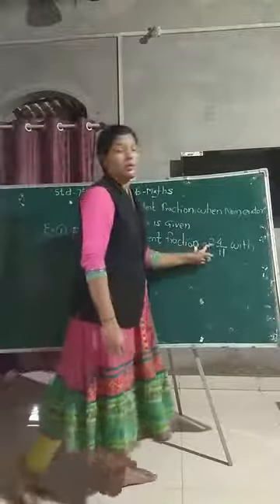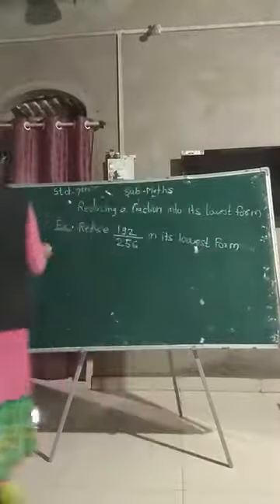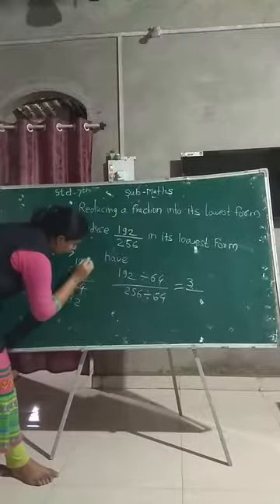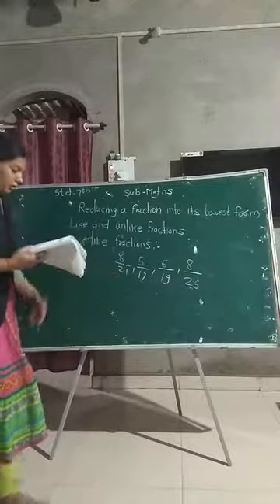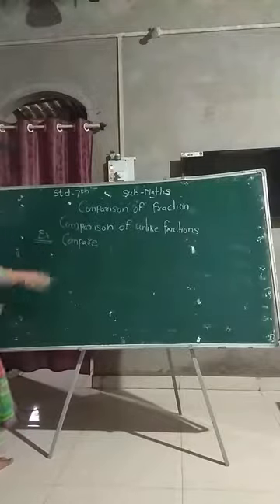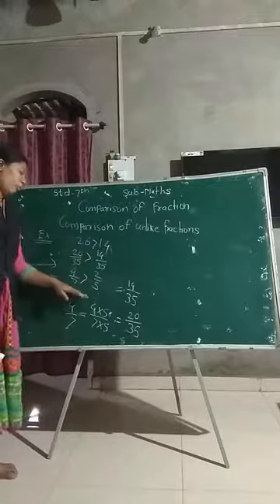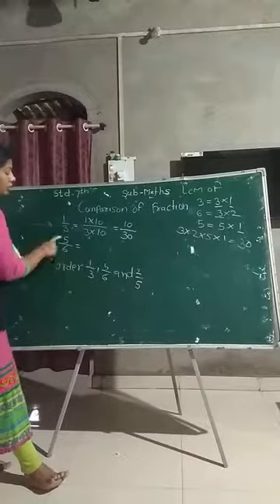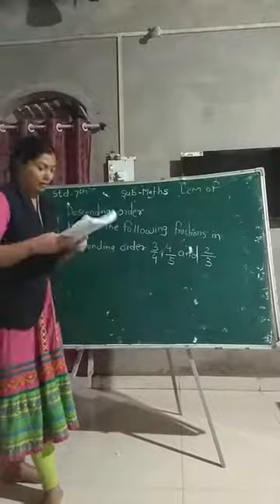7th std maths Fractions part-3